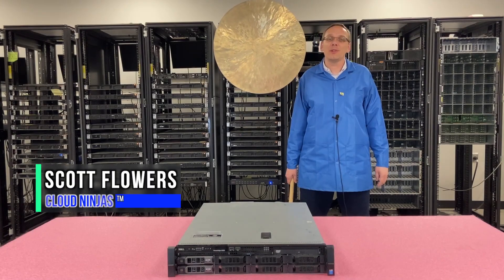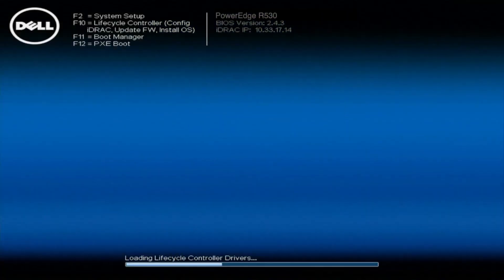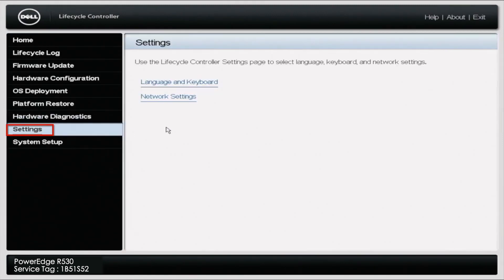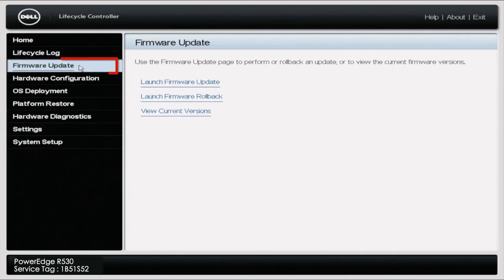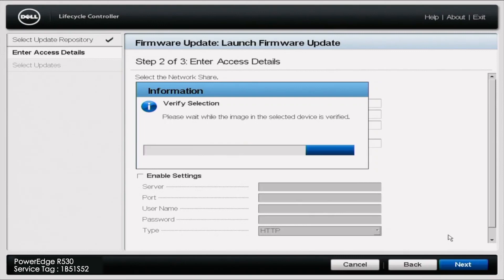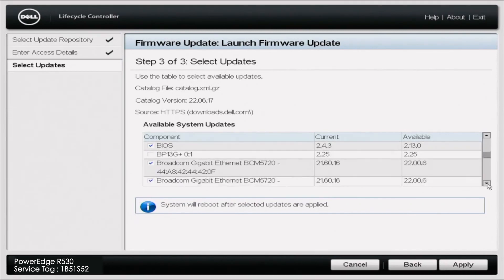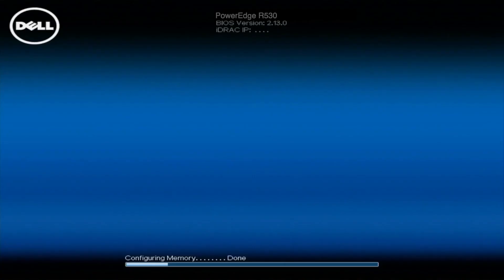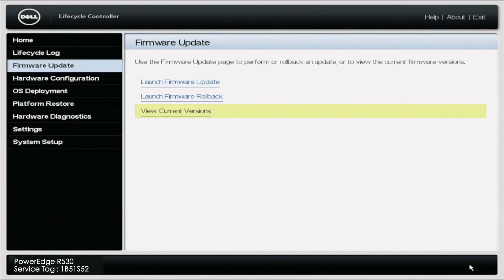Dell PowerEdge R530 Mass Updates | BIOS, Firmware, Onboard Diagnostics, iDRAC, and More | HTTPS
Dell PowerEdge R530 - This will be the 9th video in our Dell PowerEdge R530 Server series, and we will show you how to perform Mass Updates through the R530's Lifecycle Controller.  The steps in this video will show you to update BIOS, Firmware, Onboard Diagnostics, iDRAC, and more, all at the same time!  Our video series includes:

In this video, we will show how to perform mass updates on your R530 server via the Lifecycle Controller. You will need an active Internet connection, a switch, and a NIC installed in your R530. You will also need some Ethernet cables. You will want to connect your R530 to your network so it has Internet access. You can do this by connecting the R530's NIC to the switch and then setting an IP address. You can then run updates via HTTPs in Lifecycle controller. Depending on the last time your updated your system, these updates can literally take hours and hours. The speed and power of your system as well as the number of updates selected also plays a role in how long these updates will take. We run our servers overnight and sometimes come back in and the updates have not finished. so yes be patient and expect this to take a fair amount of time. Setting up the updates will only take a matter of minutes and is relatively easy.